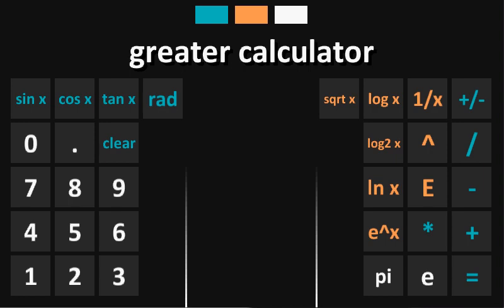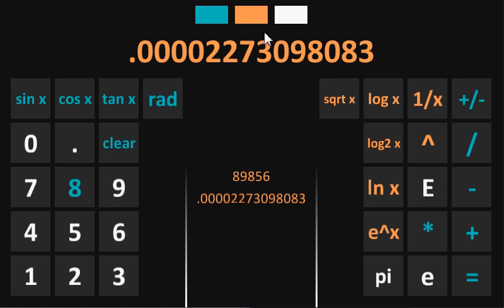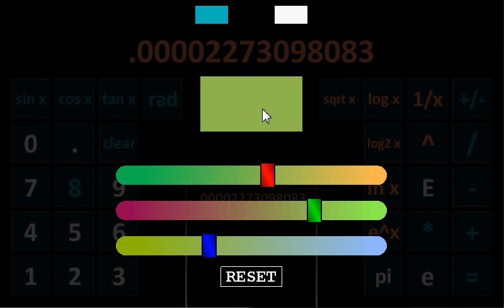Greater Calculator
We created a standard calculator that you can customize to your heart's content. Buttons can be moved around and changed in color. You can use such changes to get better access to highly-used buttons with your thumbs, to group buttons according to some scheme that makes sense to you, or just for fun.

The video shows you how it works (it's dead simple). Have fun customizing and calculating!